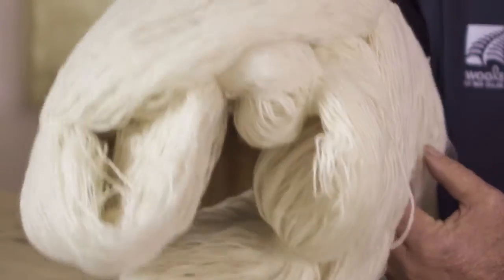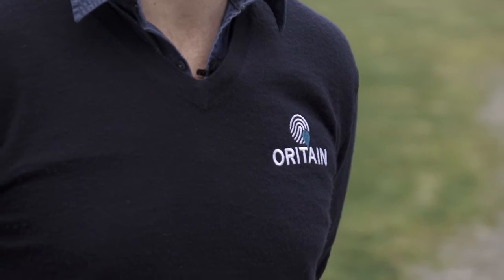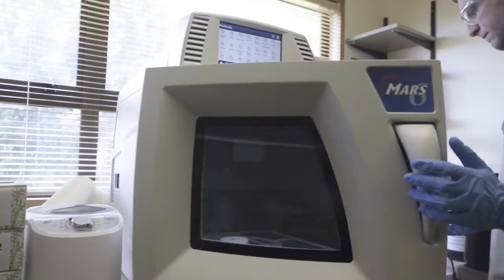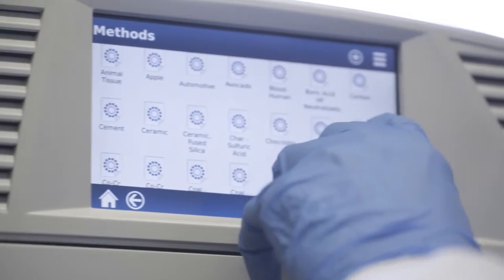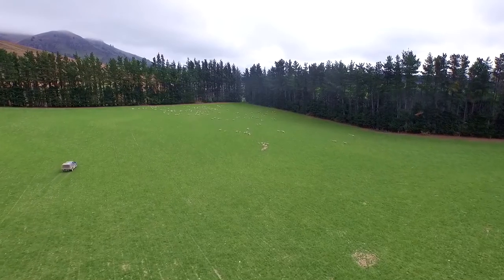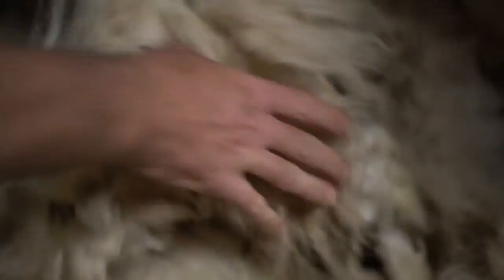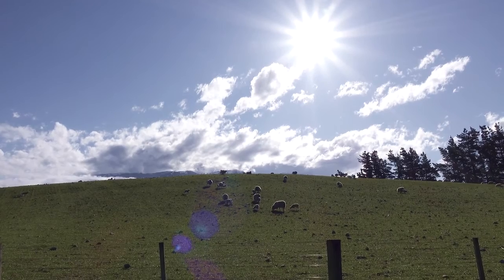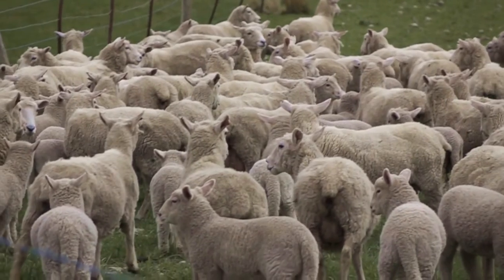Oritain with Wools of NZ